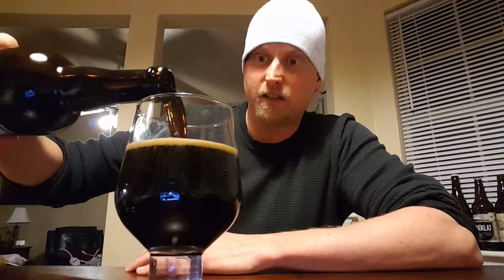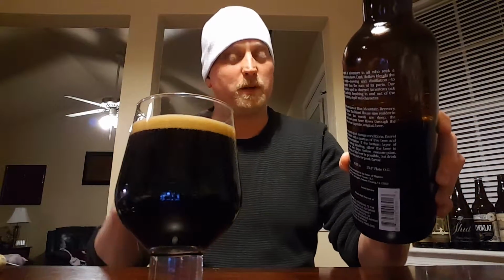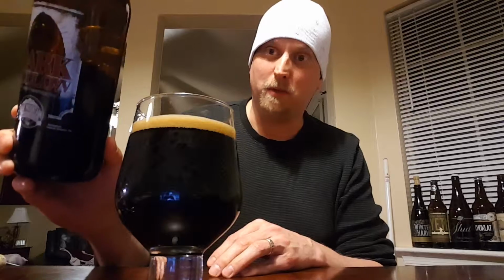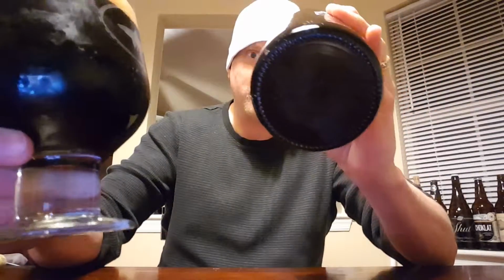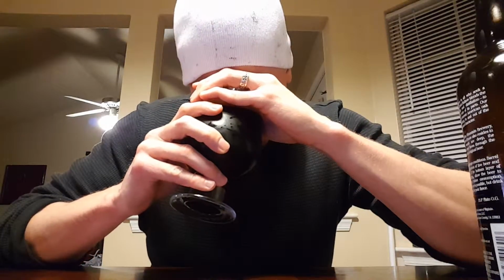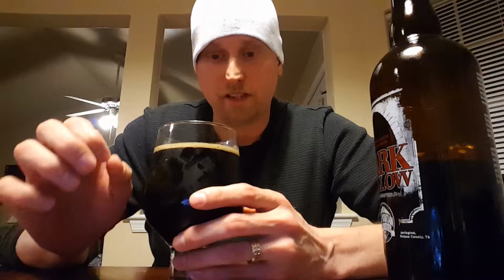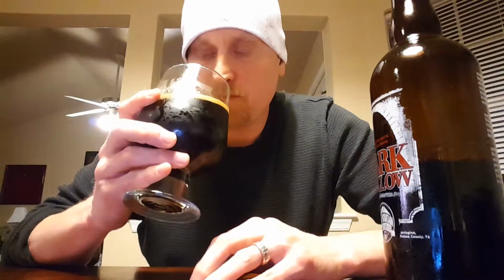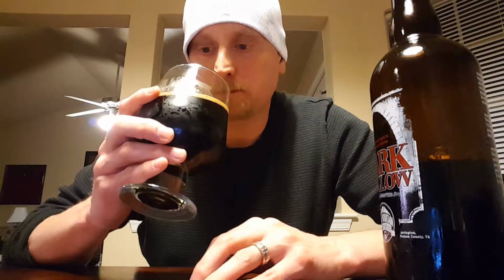Dark Hollow Beer / Bourbon Barrel Aged Imperial Stout Beer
I gave Dark Hollow a 4.19 out of 5 stars